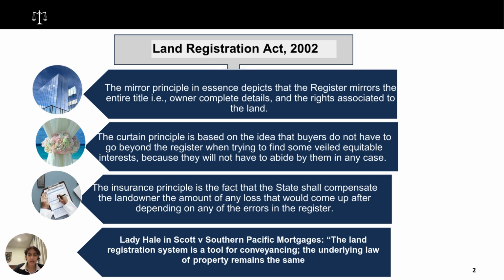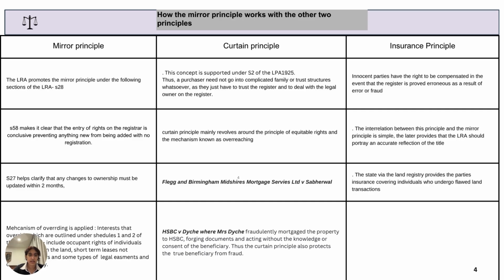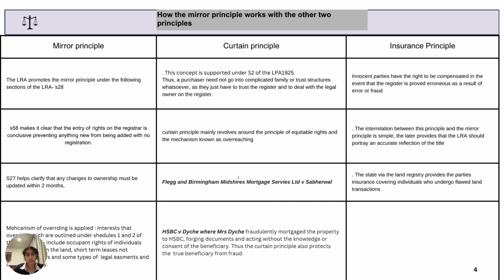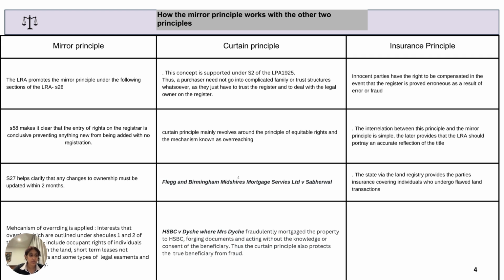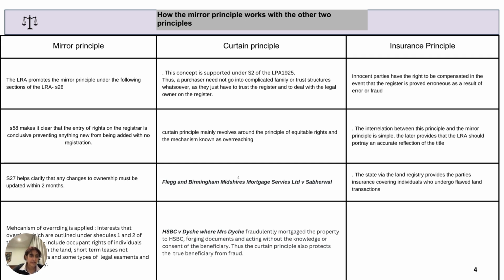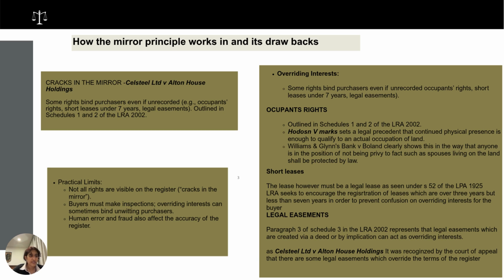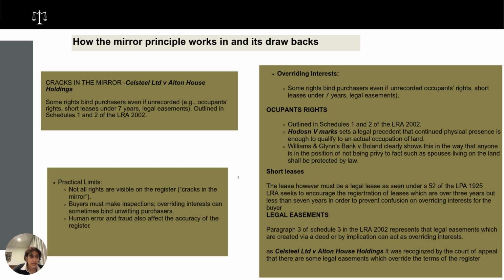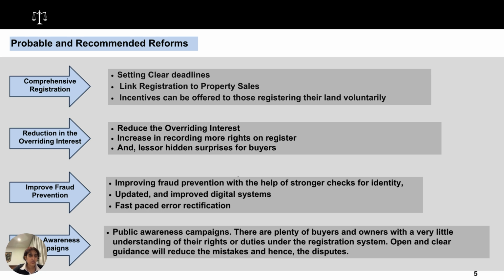Presentation Land Registration Act 2002 pptx